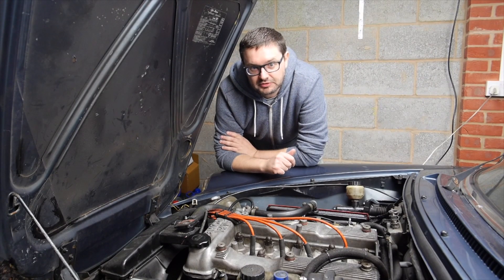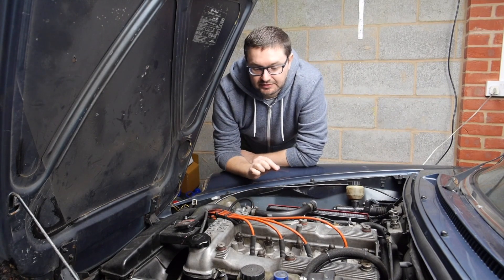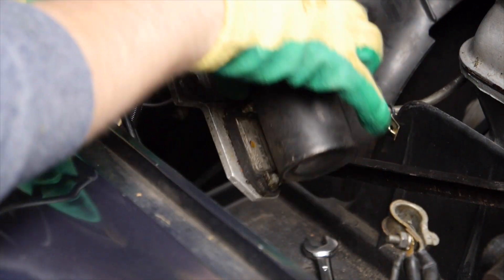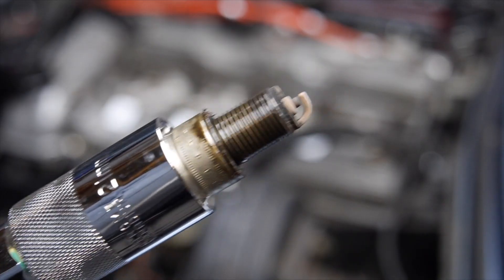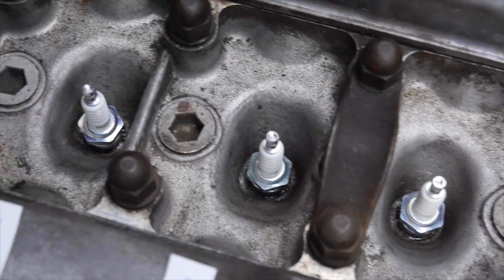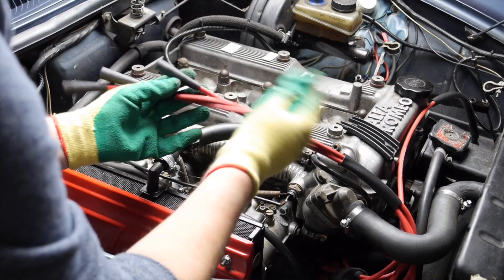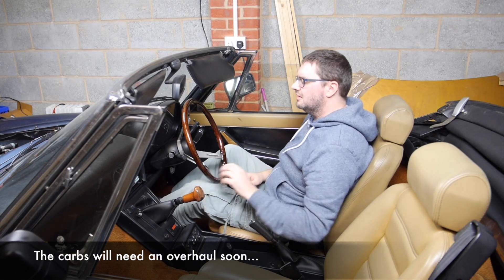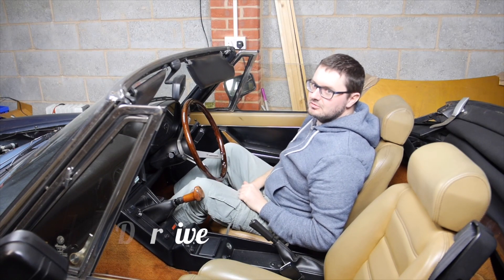Take to the Roads Garage - Episode 7 - New Electrics for the Alfa Spider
In Episode 7 of Take to the Roads Garage we treat our Alfa Spider to some new electrical parts. We install a new coil, spark plugs, distributor, rotor arm, ignition leads and battery.

Does the Alfa Spider S3 have any surprises in store? Watch to find out.